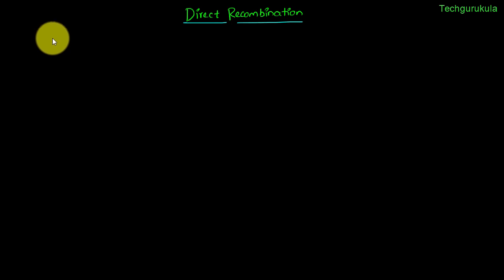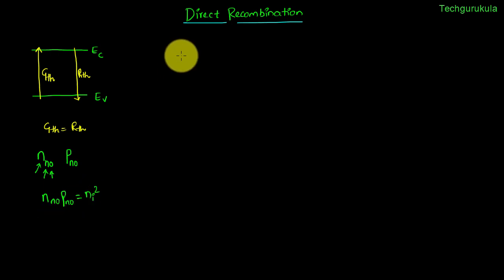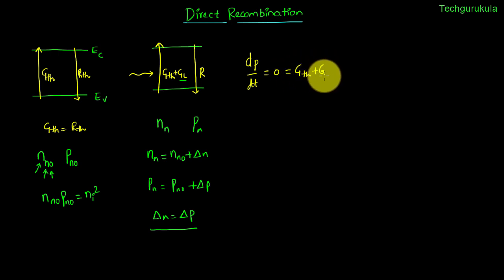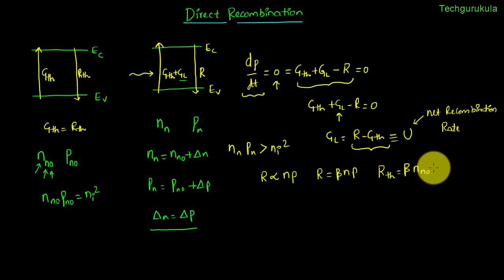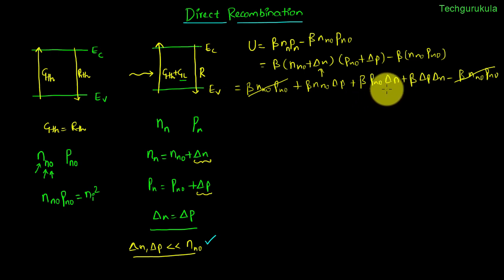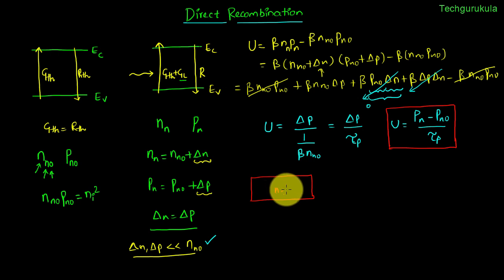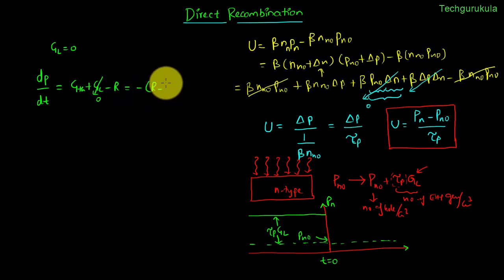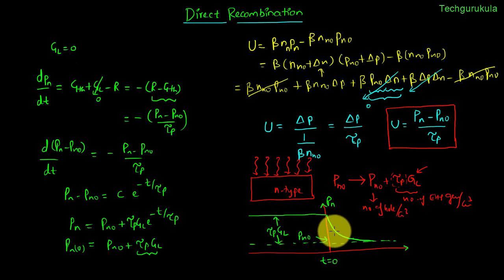Electronic Devices: Direct Recombination - life time of minority carriers